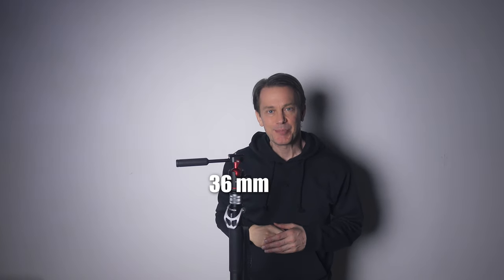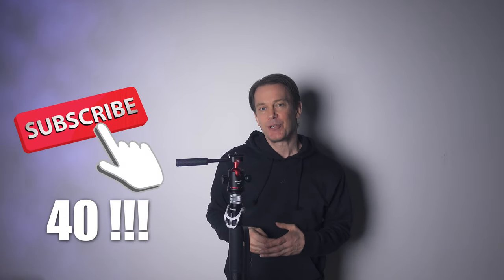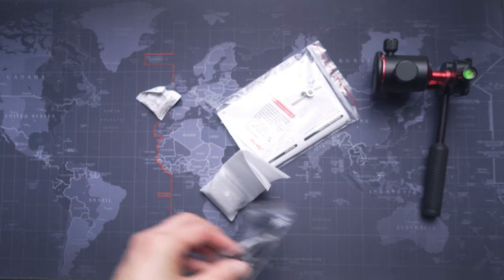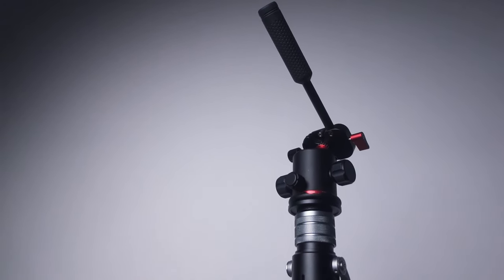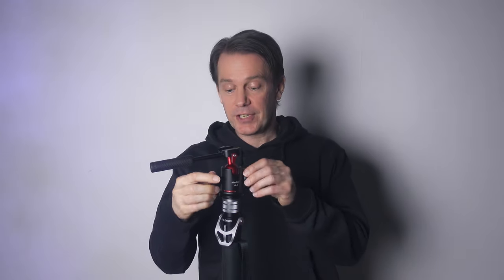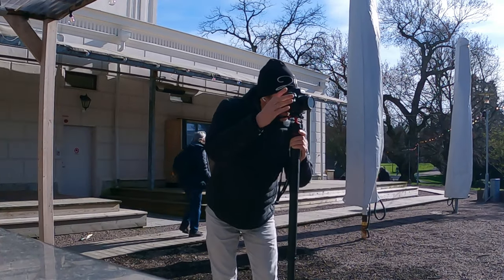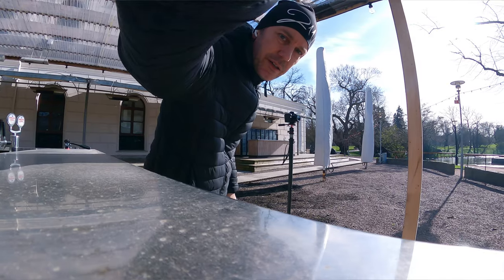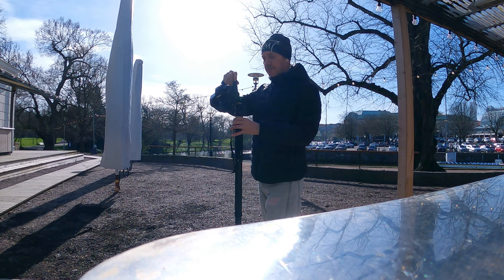Manbily Ball Head REVIEW | Low cost, high quality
This ball head from Manbily hits the sweet spot when it comes to size. It's does the usual things and there is a party piece hidden in there as well.

0:00 intro
0:18 price
0:45 size & weight
1:04 in the box
1:25 toolless
1:36 build quality
1:58 confusing knobs
2:44 the handle
3:24 arca swiss
3:45 party trick
4:31 conclusion